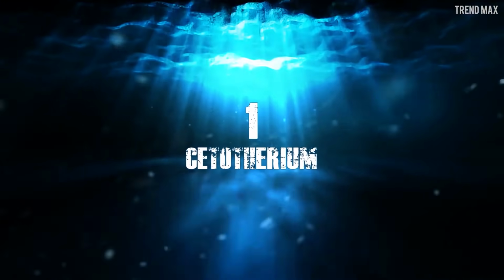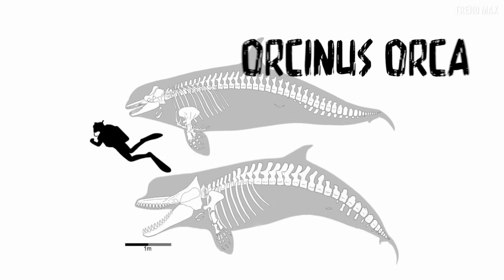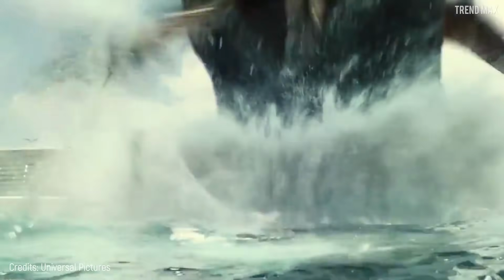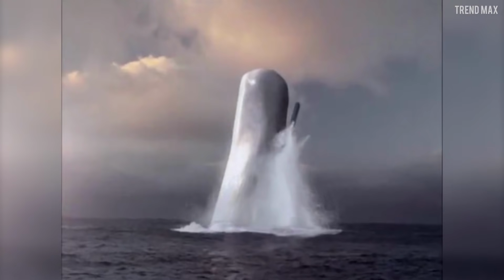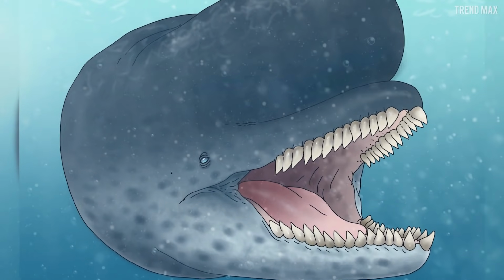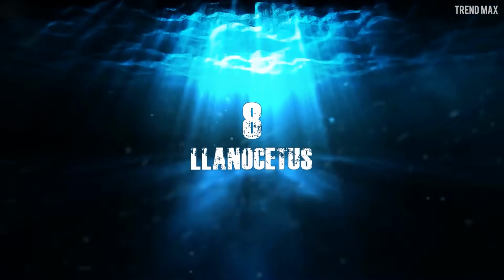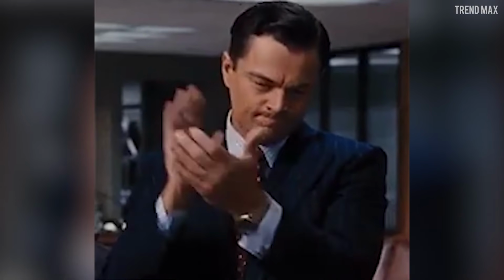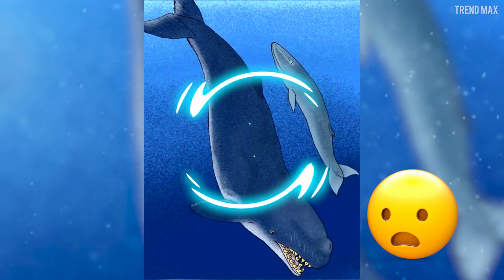10 PREHISTORIC WHALES You Won´t Believe Existed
Today whales are fascinating animals, but trust me, millions of years ago, there were some whales that looked like they came from another planet. Sink into this video and find out what they are!

Cetotherium
Baleen whales are extraordinary but did you know that they all have a relative in common? Cetotherium was a genus of enormous cetaceans that lived during the Miocene and the Pliocene...

Brygmophyseter
Would you like to get an idea of what a Brygmophyseter looked like? All right, imagine how fierce a T.Rex is but in the deep sea.

Basilosaurus
It is not a dinosaur, neither it is a crocodile, Basilosaurus is an extinct whale. Okay, you may get confused by its name, which means “king lizard”...

Aulophyseter
If you think modern-day sperm whales are awesome, wait until you see its prehistoric version. Aulophyseter was an extinct genus of this mammal that lived during the Miocene.

Albicetus
You must have heard of Moby Dick either in its book or movie version, where a captain confronts a colossal whale.

Zygophyseter Varolai
Do you believe the shark is the most frightening animal in the sea? “Yes?” Well, be grateful for not living in the Late Miocene and say hello to Zygophyseters Varolai...

Acrophyseter
I’m telling you, this cetacean isn’t that big, but trust me, when you realize what this animal is capable of, the size will be the last of your worries.

Llanocetus
What if I told you that one the first baleen whales did not even have baleen? "What?! Impossible!" I know, it doesn’t make sense but anything would make sense millions of years ago.

Zygorhiza
If you’re wondering how similar would a prehistoric whale and a modern one look, let me introduce you to Zygorhiza.

Livyatan Melvillei
The Bible tells us about a colossal and tremendous sea-monster, whose name is Leviathan. The whale I’m talking about was named after this enormous creature and, of course...

About Us:

Trend Max is an education and entertainment channel dedicated to creating interesting Tops, Lists and more.